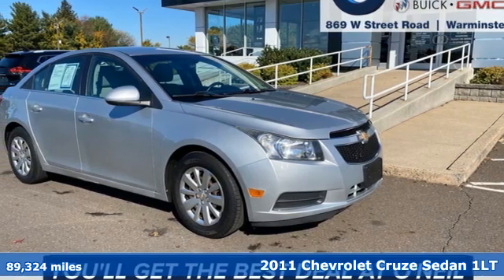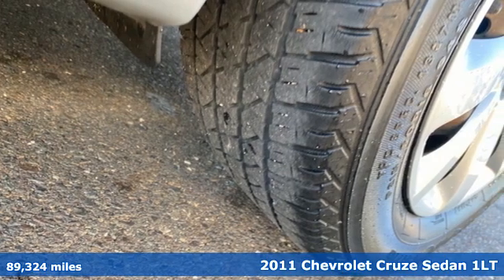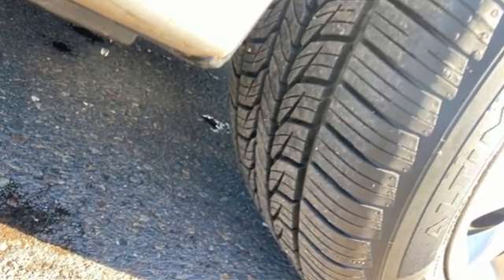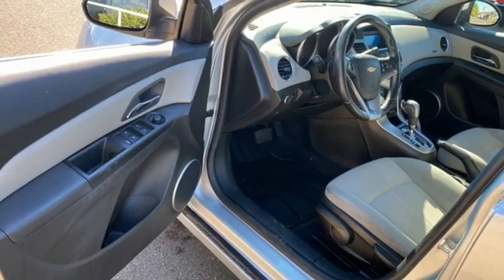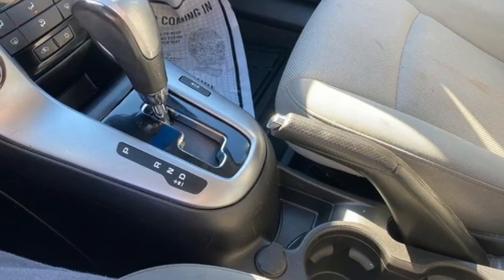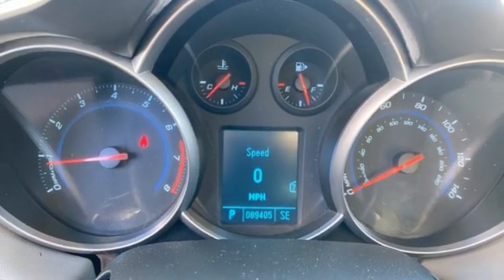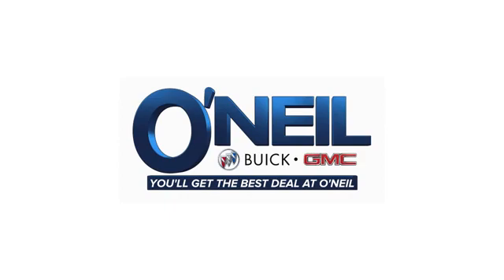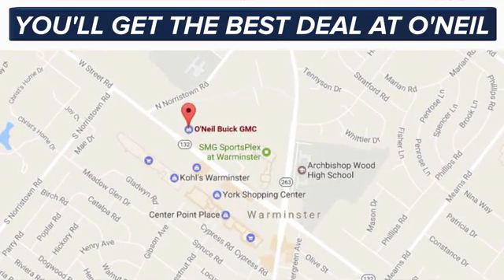Used 2011 Chevrolet Cruze Warminster PA Philadelphia, PA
Year: 2011
Make: Chevrolet
Model: Cruze
Trim: 1LT
Engine: ECOTEC 1.4L I4 DOHC VVT Turbocharged
Transmission: 6-Speed Automatic Electronic with Overdrive
Color: Silver
Interior: Medium Titanium
Mileage: 89324
Stock #: BU7174B
VIN: 1G1PF5S92B7178758
Recent Arrival! This 2011 Chevrolet Cruze 1LT in Silver Ice Metallic features: ECOTEC 1.4L I4 DOHC VVT Turbocharged 6-Speed Automatic Electronic with Overdrive FWDbrbrOdometer is 13142 miles below market average! 24/36 City/Highway MPGbrbrAwards:br * 2011 IIHS Top Safety PickbrbrReviews:br * The 2011 Chevrolet Cruze is a well-executed blend of fuel-efficiency, design, refinement and performance wrapped in an affordable, compact sedan package. Source: KBB.combr * Upscale interior design; peppy yet efficient turbocharged engine; Eco model's top fuel economy; secure handling; top safety scores; big trunk. Source: EdmundsbrbrbrOur model lineup is second to none! Make sure you swing in today to get an incredible deal on many new and used Buick and GMC models. These vehicles come packed full of features including a one-of-a-kind navigation system that will get you to any location efficiently and safely. Have kids and want to keep them entertained? Our Rear Seat DVD equipped vehicles will have them settled in for those long trips. The average family is getting larger and larger so make sure to check out our vehicles with the extra space with third row seating that can fit kids, dogs, adults, and more! Of course, when it gets chilly in those winter months, features like climate control and heated leather seating are exactly what your body needs for an early morning trip into work. Check out all of these features and more in our stock of vehicles. Other features include but are not limited to Power Moonroof, New Battery, New Tires, Non-Smoker Interior, Paddle Shifters, One Owner Carfax Certified, Premium Wheels, 30+ MPG, Premium Cloth Seating, New Brakes, Premium Sound System, Rear Bucket Seats, Remainder of Factory Warranty, Rear Back-Up Sensors, Remote Keyless Entry, Service Records Available, Steering Wheel Controls, Remote Start, Tow Package, Traction Control, XM Radio, USB Ports, and much more! Price excludes tax, tags, title, license, and dealer fees, additional rebates may apply. See our specials for more details.

Address:
869 West Street Road